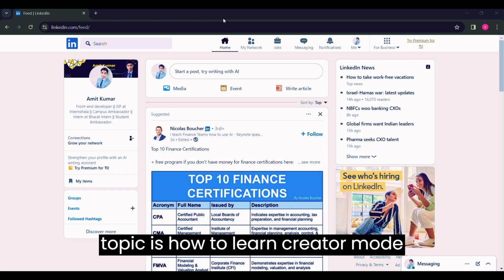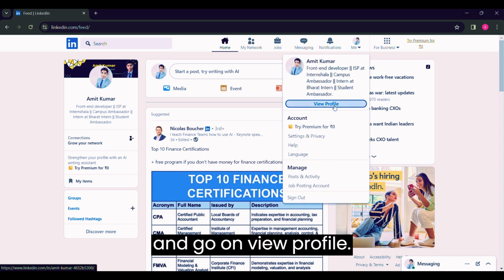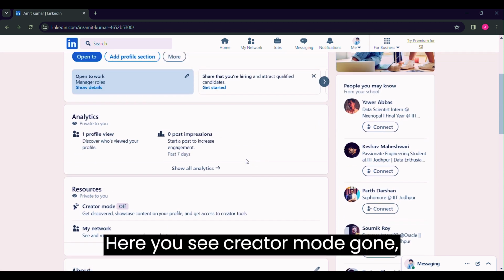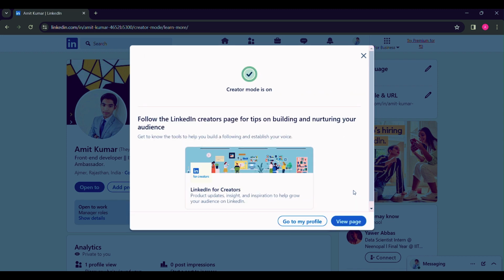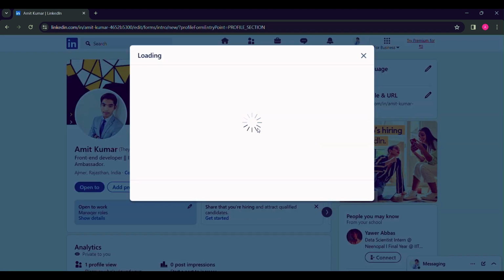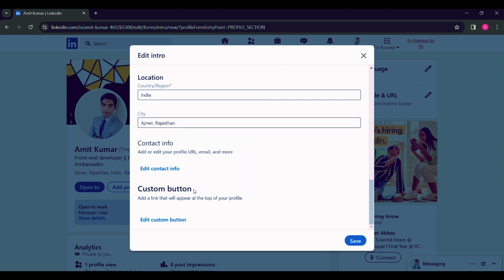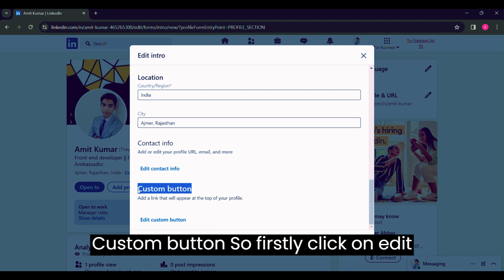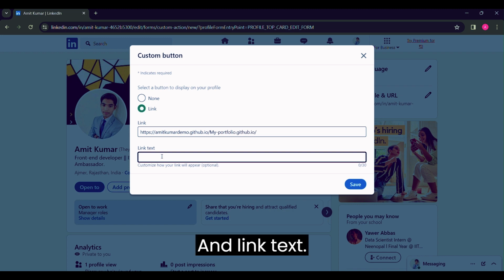How To On Creator Mode || Add Portfolio Button or Follow Button in Your LinkedIn Profile.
FOLLOW THIS STEPS TO SETUP THIS

Log in to LinkedIn: Open your web browser and navigate to the LinkedIn website.

Go to Your Profile: Once logged in, click on your profile picture or your name at the top right corner of the LinkedIn homepage. This will take you to your LinkedIn profile page.

Enable Creator Mode:

On your profile page, locate the "Edit public profile & URL" button, usually situated near your profile picture.
Click on it, and it will take you to the "Public profile settings" page.
Look for the "Creator mode" section. There should be an option to "Turn on Creator Mode." Click on it to activate Creator Mode for your profile.
Follow any on-screen prompts or instructions to complete the process.
Add Portfolio Button:

After enabling Creator Mode, return to your profile page.
Click on the "Add profile section" button, typically located below your profile picture.
From the dropdown menu that appears, select "Featured" (or "Featured" may already be visible).
You should now see an option to "Add featured" items. Click on it.
Choose the type of media you want to add (e.g., documents, links, images, videos).
Upload or link to the content you want to feature in your portfolio.
Once added, LinkedIn will display a "Featured" section on your profile, showcasing your portfolio items.
Add Follow Button:

LinkedIn profiles typically have a "Connect" button by default, which allows users to send connection requests.
To add a follow button, you may need to encourage users to follow you rather than connect.
You can do this by sharing valuable content regularly, engaging with your audience, and mentioning in your profile summary or posts that users can follow you for updates.
There's usually no specific button to add for followers, but you can optimize your profile and content to attract followers.
Review Your Changes:

Once you've made the desired changes, review your profile to ensure everything looks the way you want.
Click on "Save" or "Done Editing" to save your changes.
By following these steps, you should be able to enable Creator Mode, add a portfolio button, and optimize your profile for followers on LinkedIn. Remember to keep your profile updated with relevant information and engaging content to attract and retain followers.